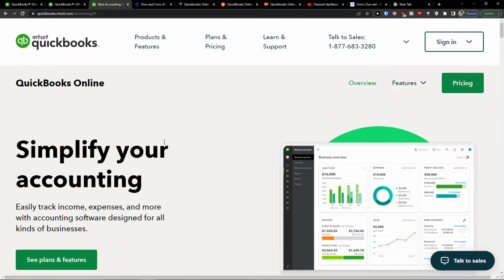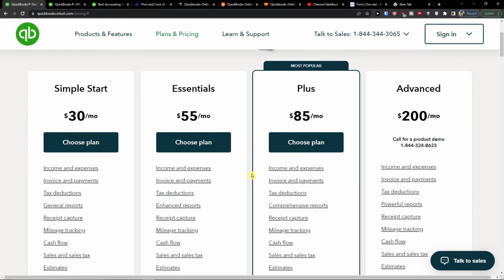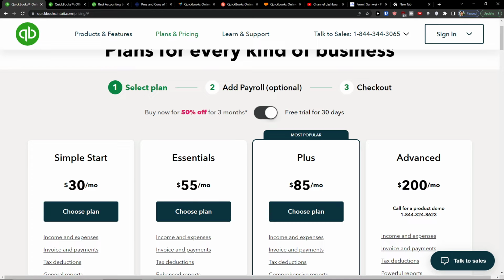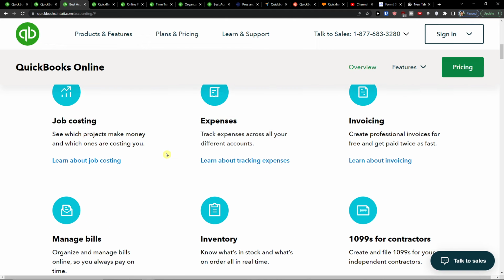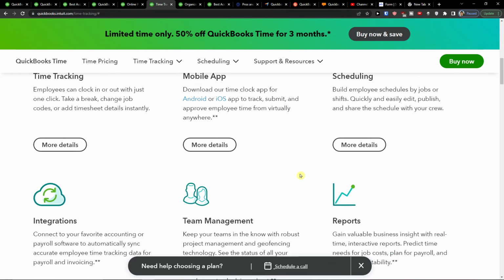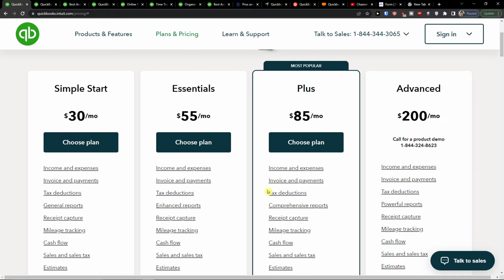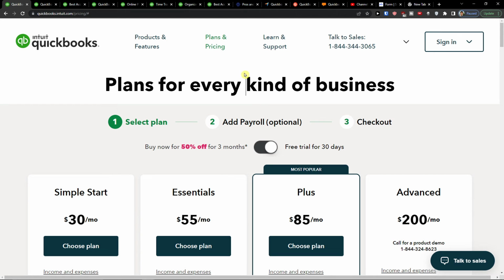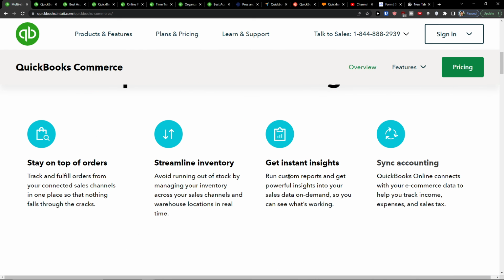Quickbooks Review - 5 Reasons Not To Use Quickbooks - Walktrough, top features, Pros And Cons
In this video you will find out Quickbooks Review - 5 Reasons Not To Use Quickbooks - Walktrough, top features, Pros And Cons